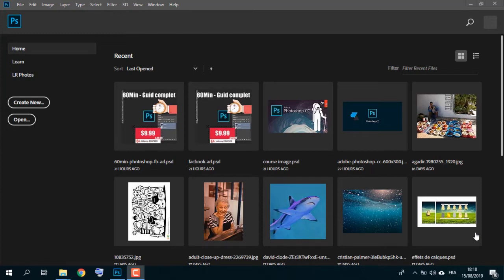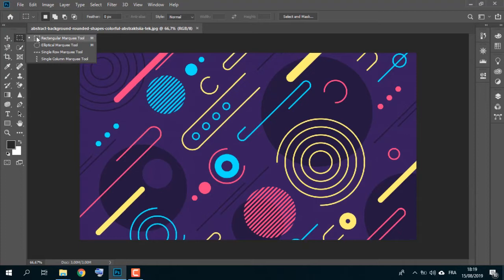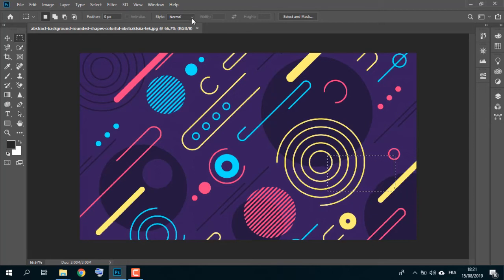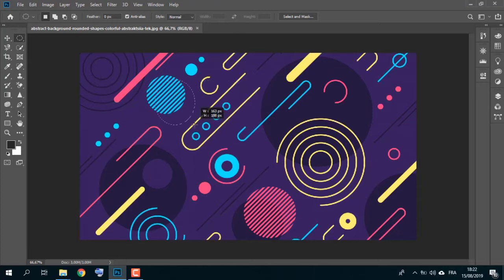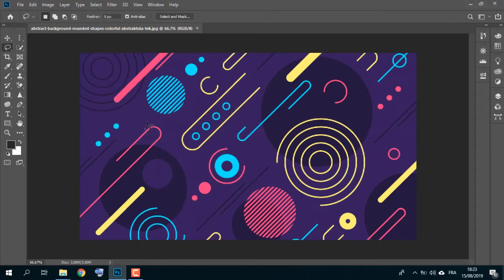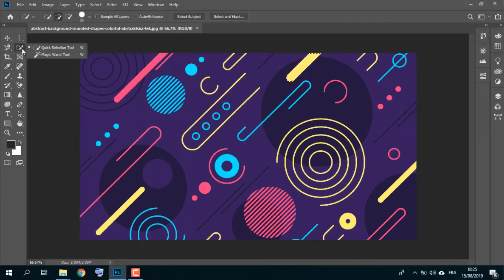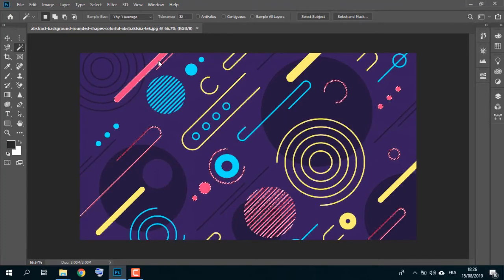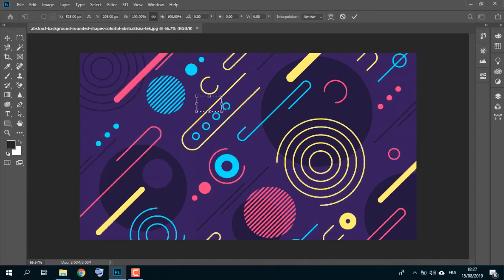Learn Photoshop In 90 Mins: 2. Selection tools the basics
Welcome to my exclusive 3rd party class on Photoshop beginner to pro!

Congratulations for taking this step!